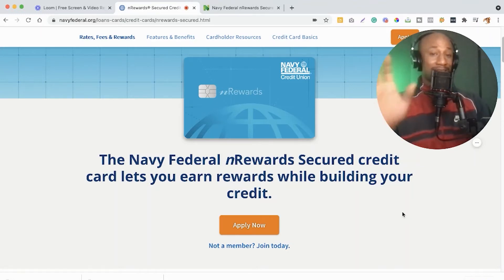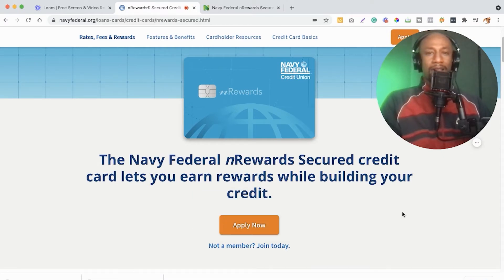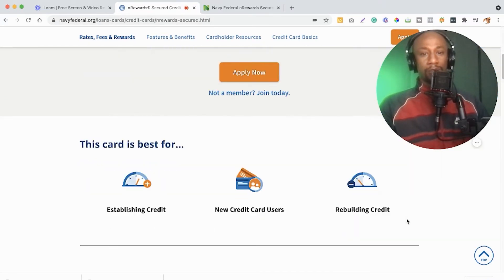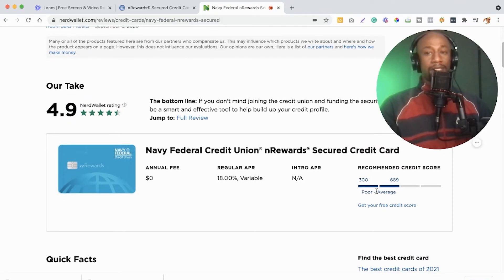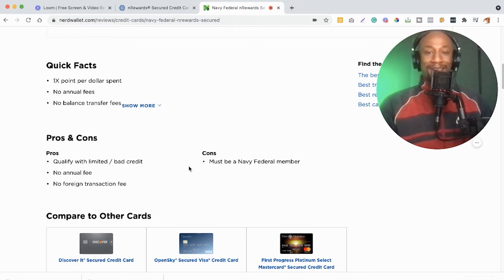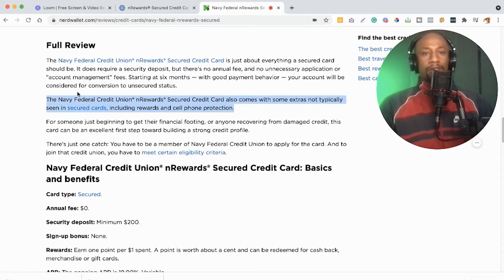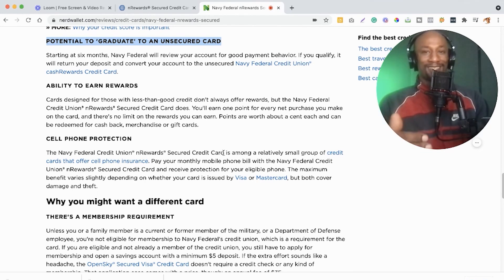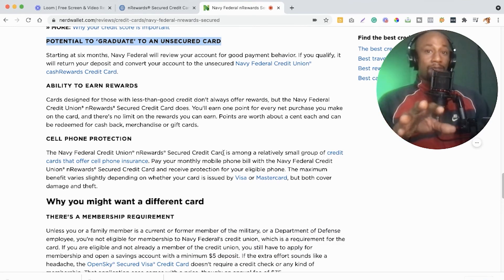Navy Federal nRewards Secured Credit Card - Best Card for People In the Services and Their Relatives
If you are in the services, or have a direct family member who is, you may be eligible for the Navy Federal nRewards Secured Credit Card to help you with building or rebuilding your credit. Yes, you might have a bad credit score but you can use this credit card to not only rebuild your credit, but also get reward points!

🤑 Get FREE stocks from WeBull when you open and fund a brokerage account with this

*Important
If you are a gig worker who drives with Lyft or Uber, Instacart, or GrubHub, for example. If you are self-employed doing mechanic work, hair, fitness, or computer work, for example, you might qualify for various grants and forgivable loans - yes, FREE business money!

Apply for the PPP Loan using my personal partnership page with Womply!

Stay hydrated 😁 💦